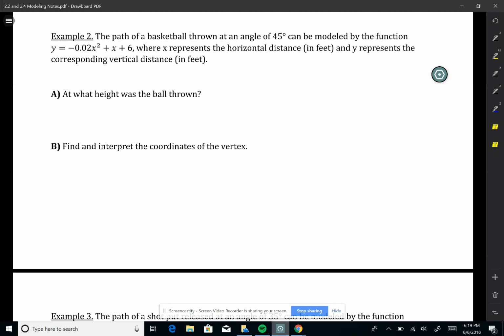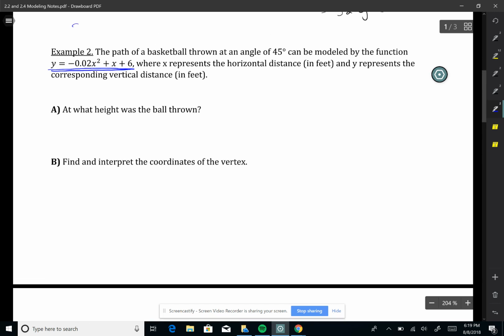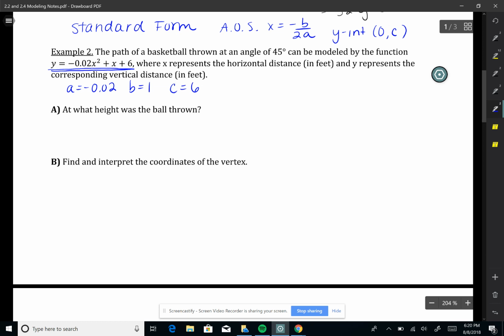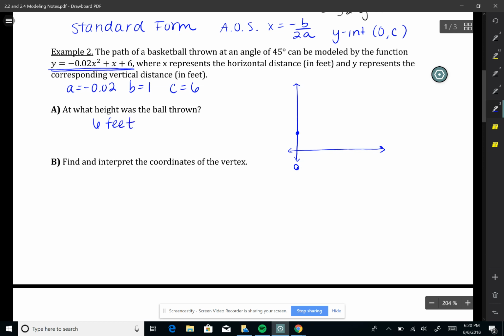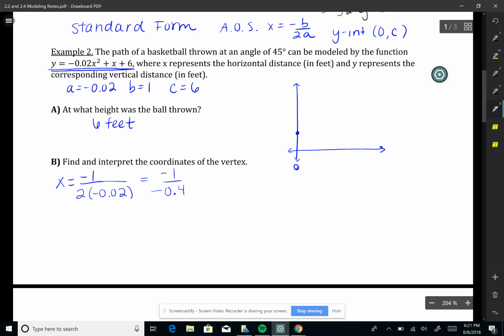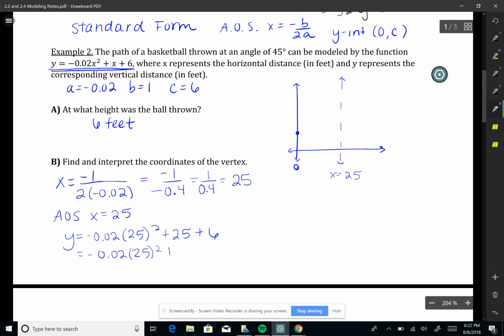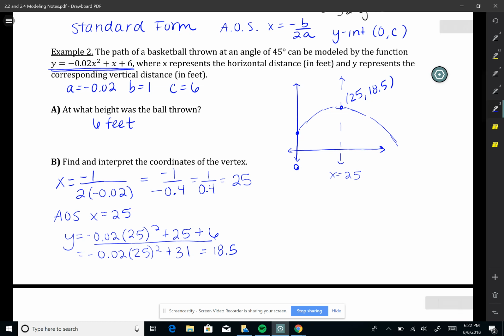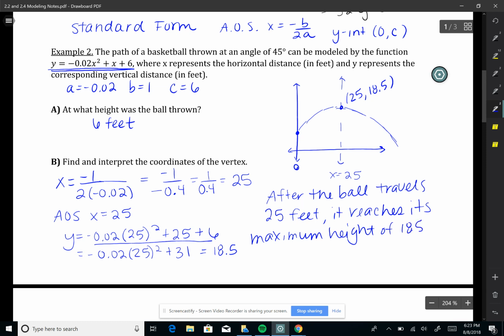2.2 and 2.4 - Solving Real Life Problems with Quadratic Functions - Example 2